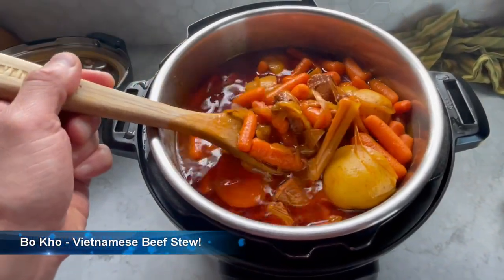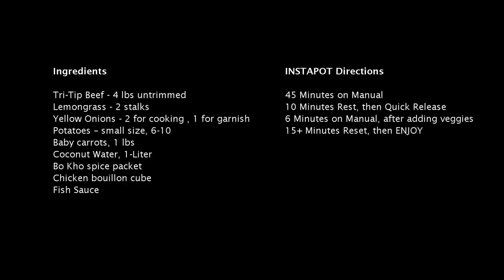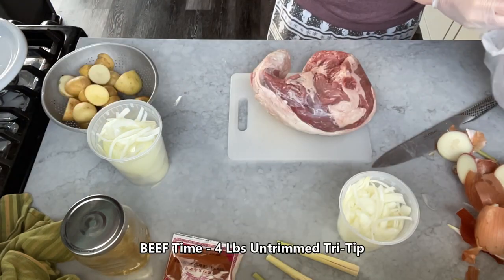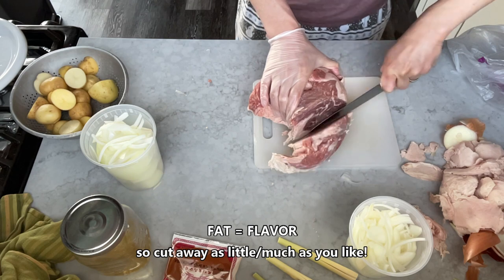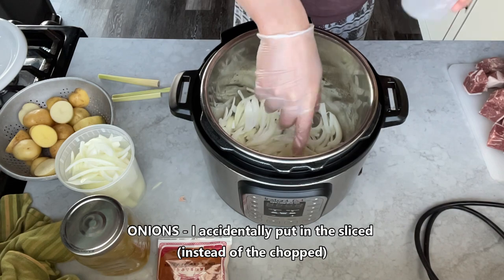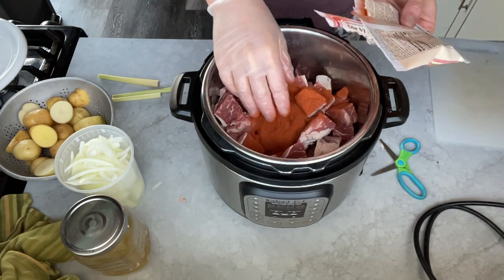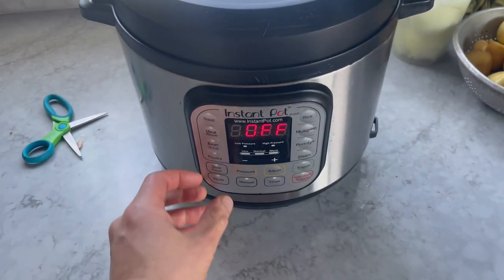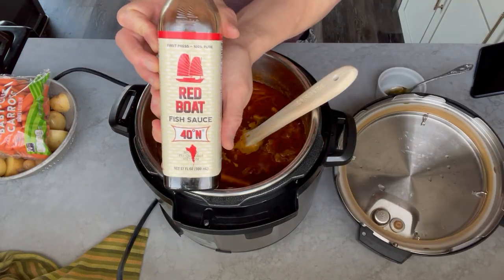BO KHO🥩Vietnamese Beef Stew Recipe🥖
One of my favorite comfort foods - Viet BO KHO! It's actually fairly simple to make with an Instapot. This recipe is a bare bones (no pun intended) version...you can add tendon and use fattier beef cuts to have a more rich stew. Enjoy!